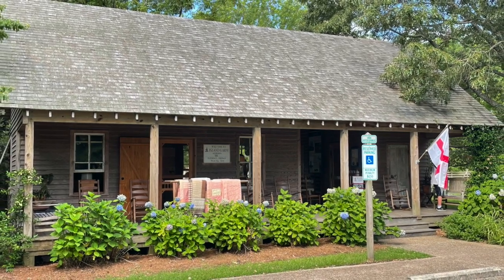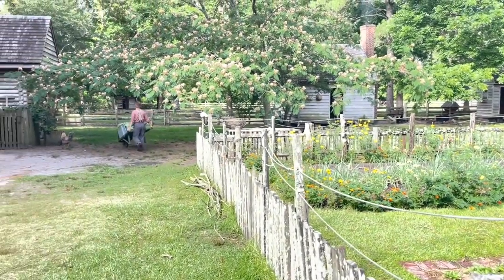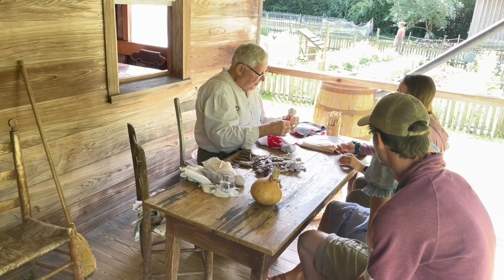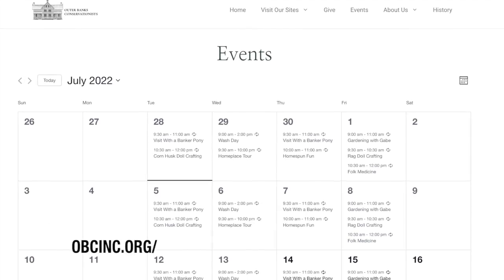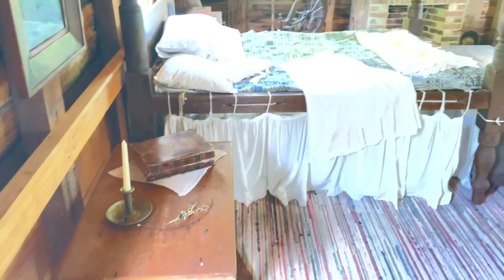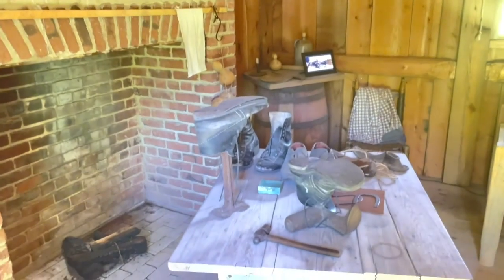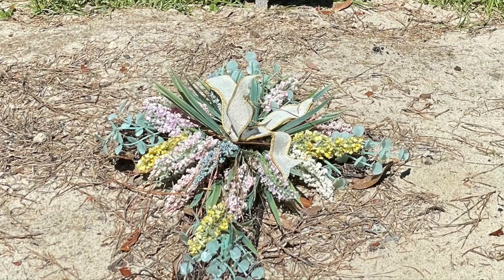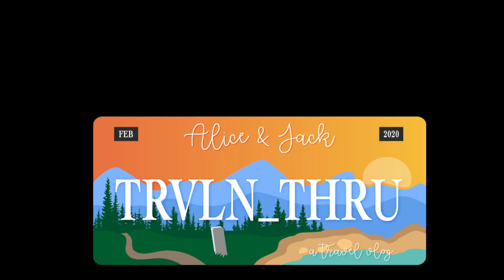Outer Banks: Island Farm in Manteo, NC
On our recent trip to the Outer Banks, we spent the morning in the town of Manteo, North Carolina on Roanoke Island. This living history site interprets the life of farmers on the island in the mid-1800s. As told through the history of the Etheridge family who owned this farm for over 200 years, we learned about farming techniques, family life and societal customs of the past. We were interested in checking this place out but ended up being delighted by how even our positive expectations were exceeded. If you like learning about history or are interested in farming, you could easily spend a couple hours or more enjoying the tour of Island Farm.

Island Farm Hours of Operation
Open April through November
Tuesday – Friday, 9:00am – 3:00pm
Closed Thanksgiving Day

Admission is $10 per person. Entry is free for children 3 and under.